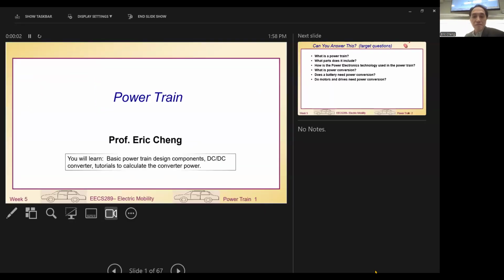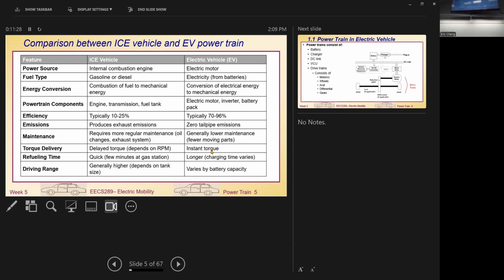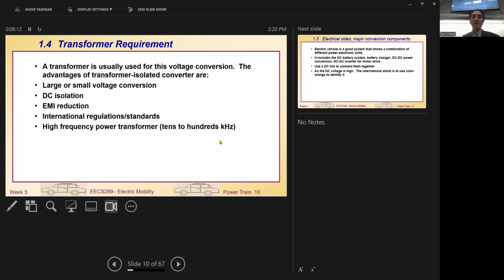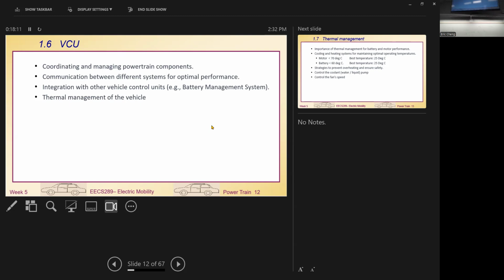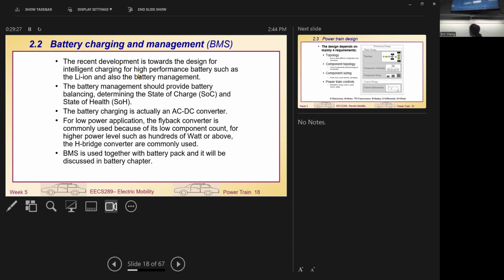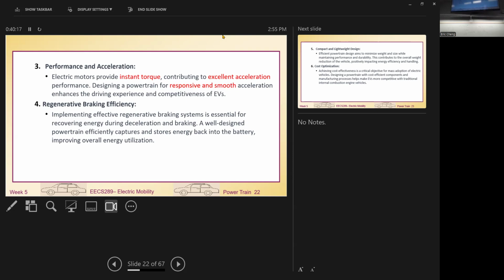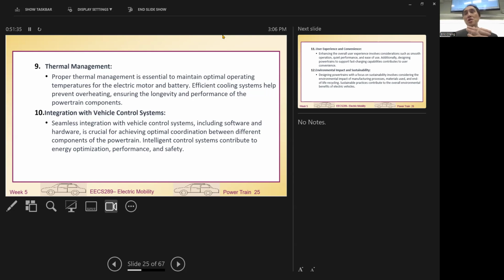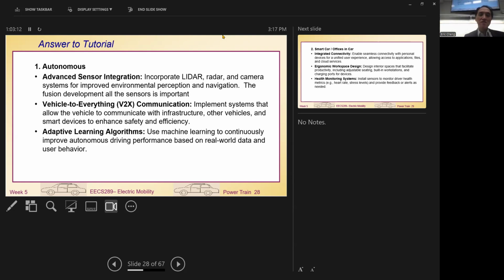Power Train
The power train of an EV lecture includes the basic power train components, DC-DC converters and power management